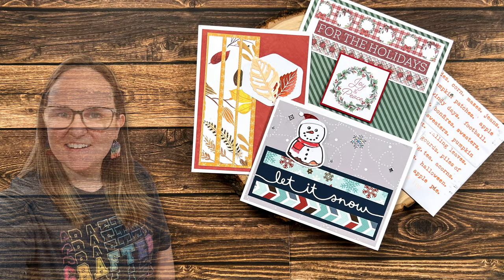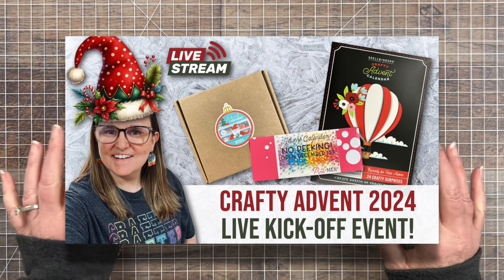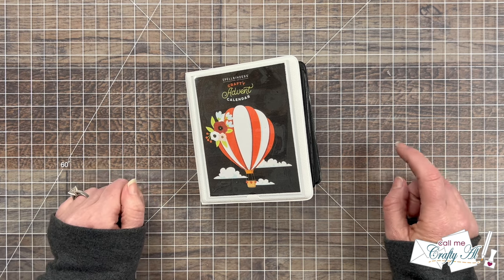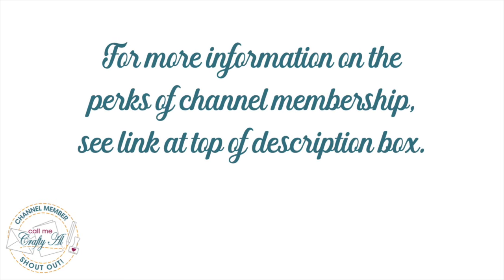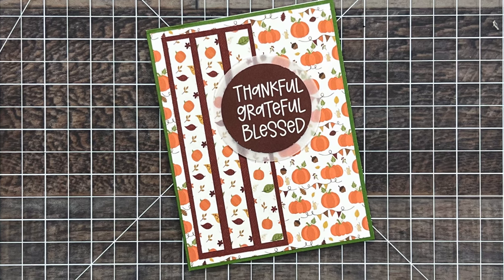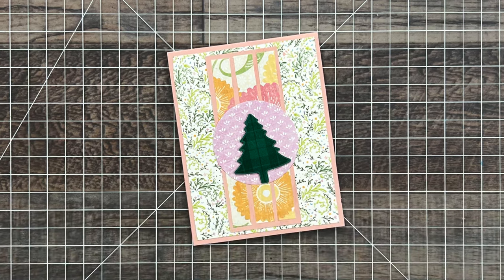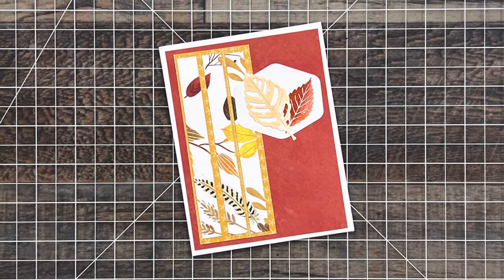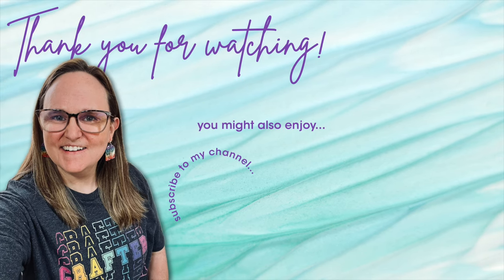A SheetLoad of Happy Mail | November 2024 Subscriber Cards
It is time for my FINAL video of the Month - the Show Us Your SheetLoad / Happy Mail video!

If YOU CREATE cards using this month’s SheetLoad, PLEASE USE the following hashtags

HaPpY cRaFtInG!
   Alicia
   Call Me (Crafty) Al